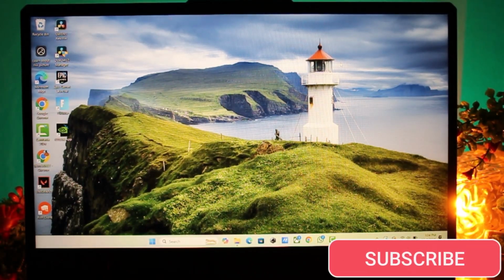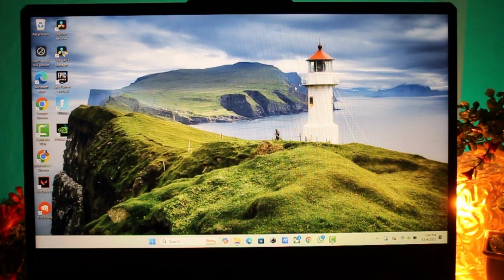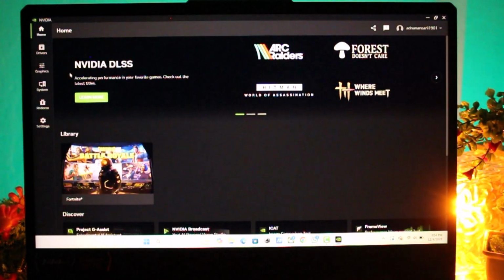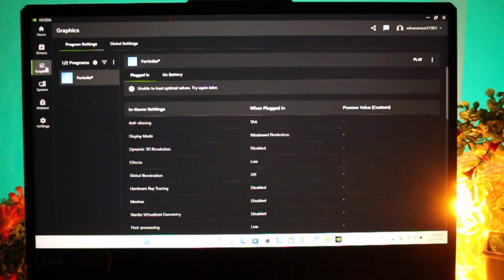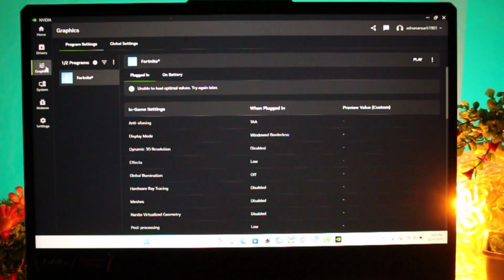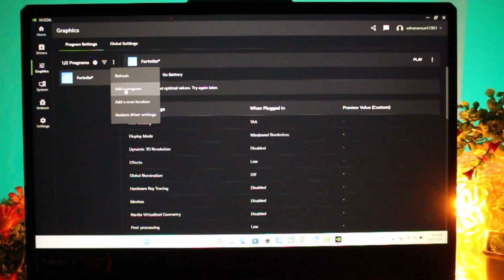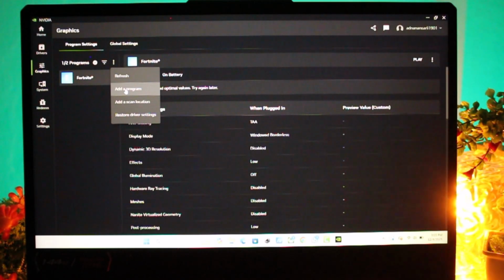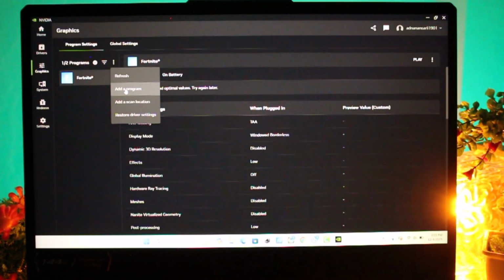Nvidia App Tutorial: Add Your Games Easily - 2026